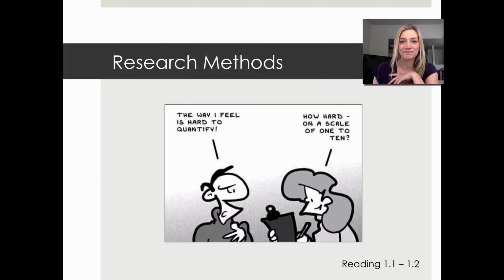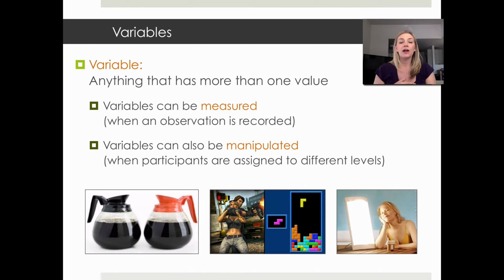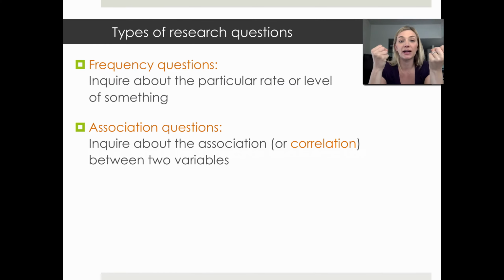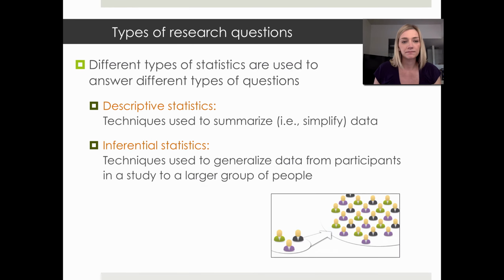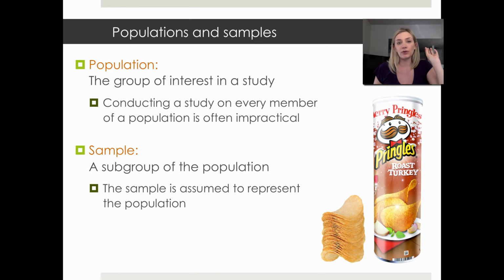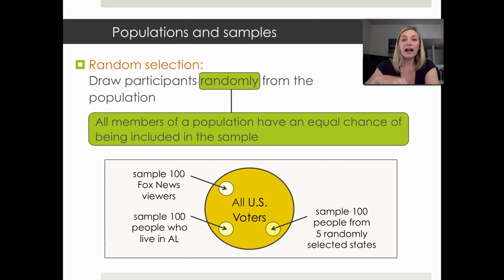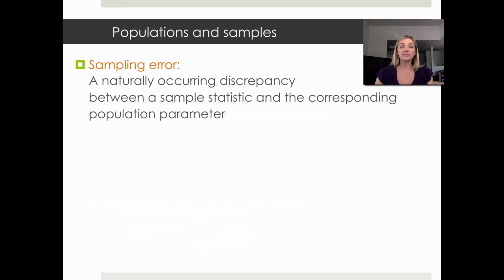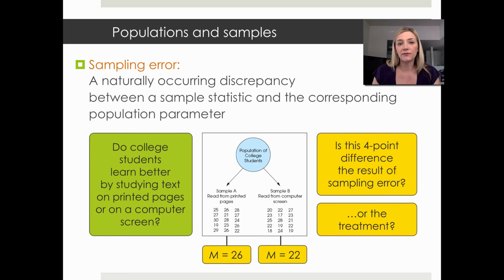2.1 Research Methods